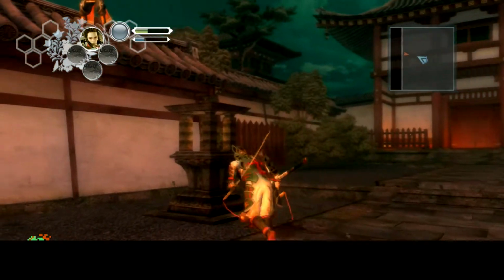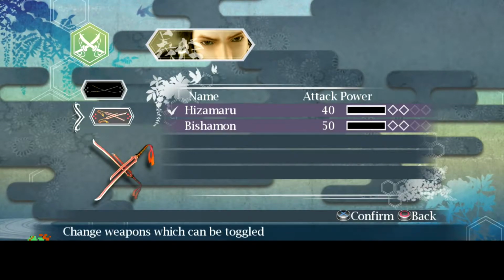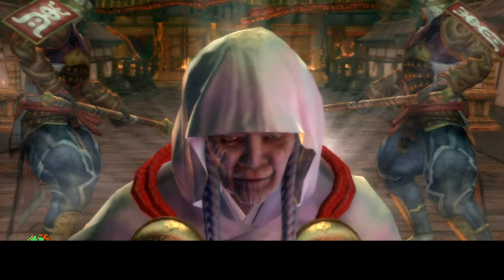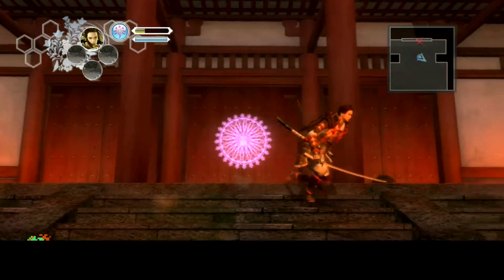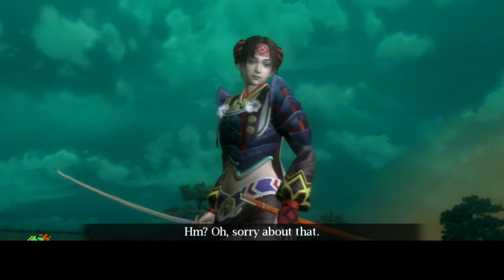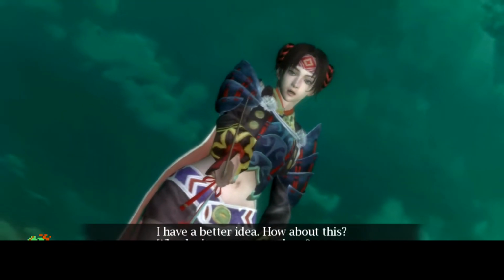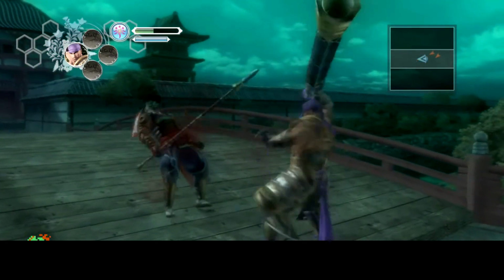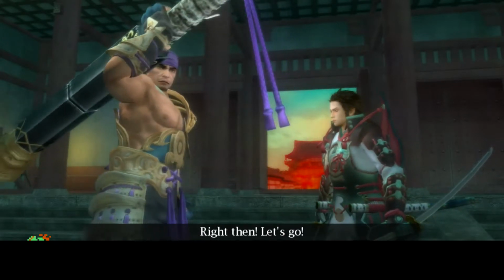PS3 Review: Genji - Days of the Blade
It's a review of what's in the title. No Internet, No Updates, Just the bare disc content.